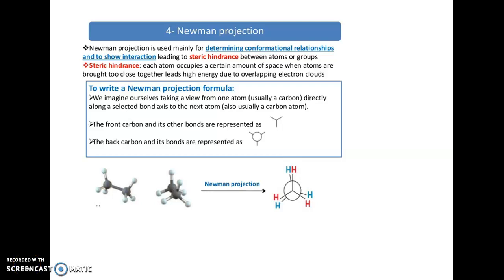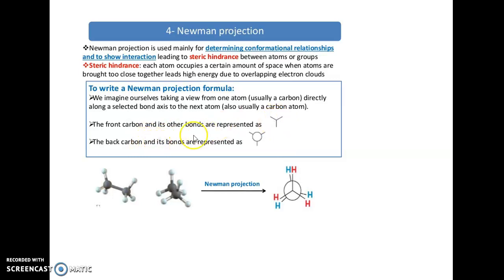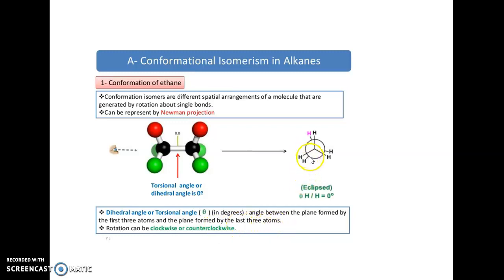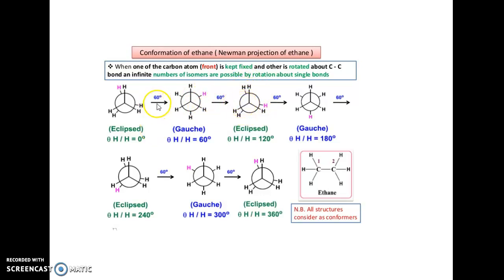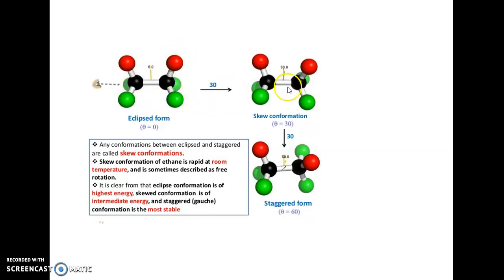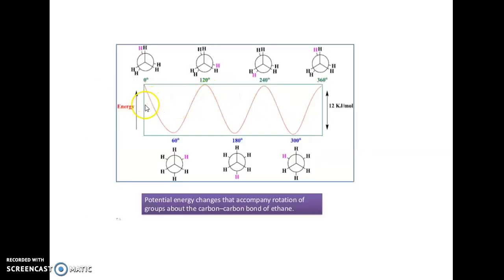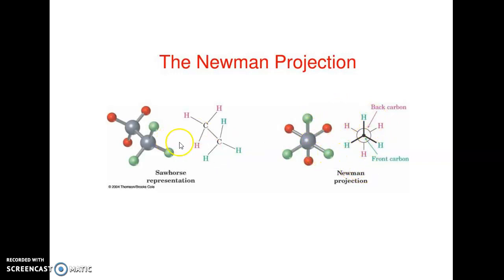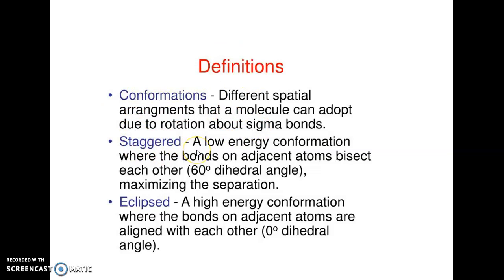confirmational analysis containued